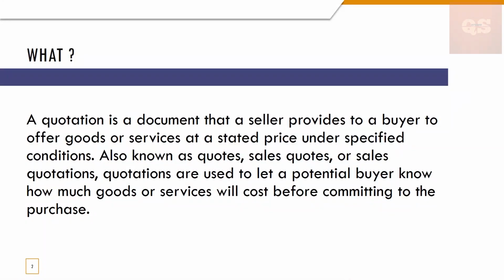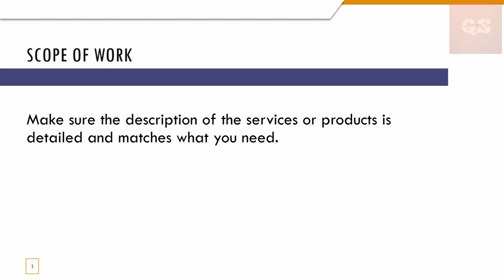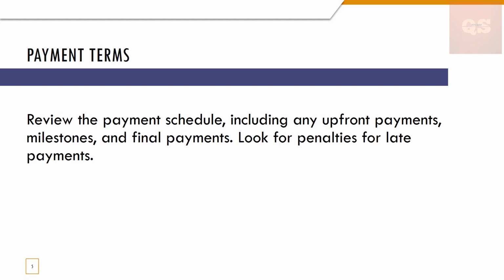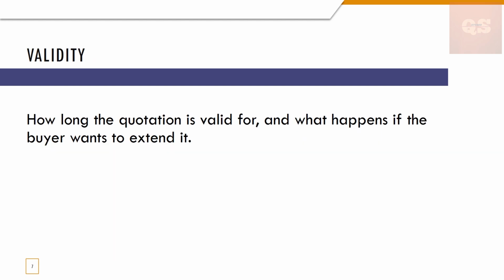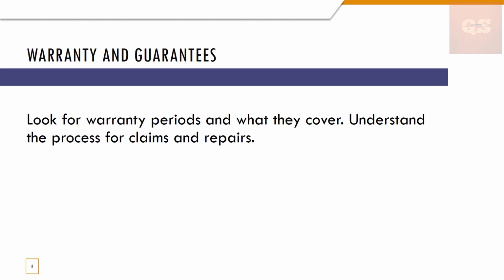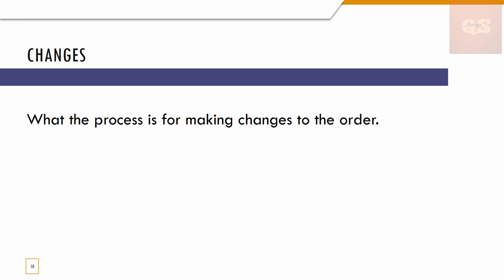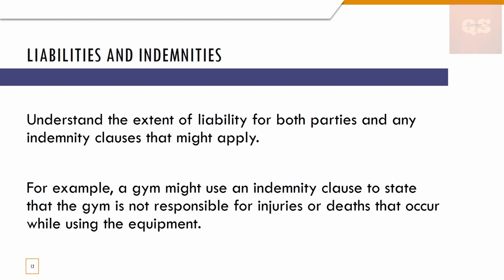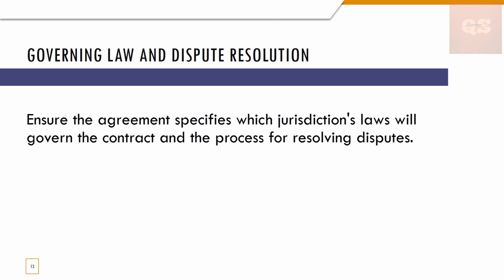Quotations | Checklist | Terms & Conditions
A checklist on the Terms & Conditions in a quotation.